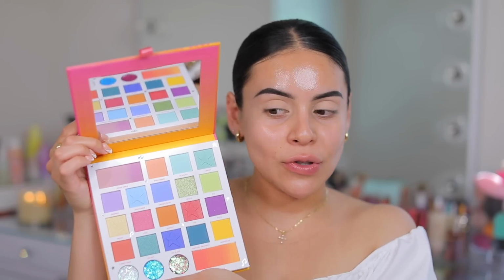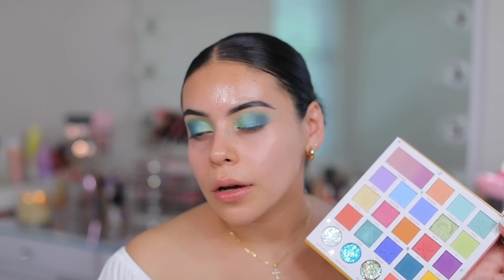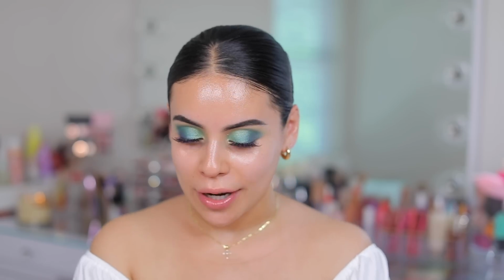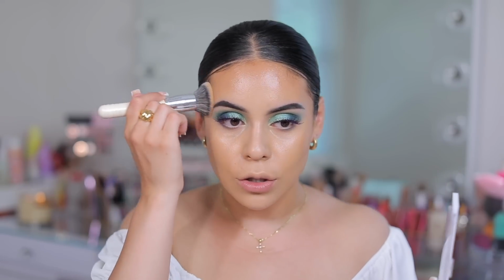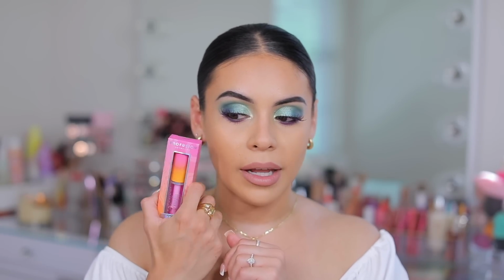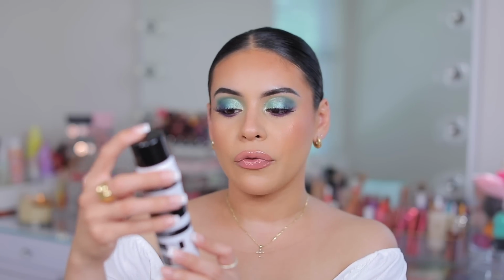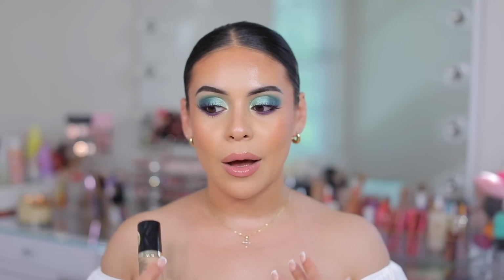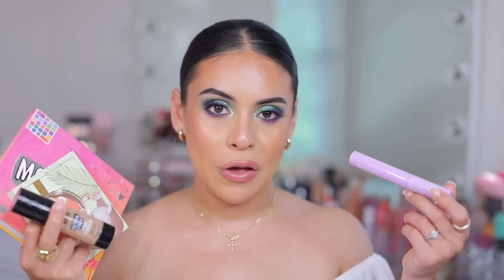Testing NEW DRUGSTORE MAKEUP! First impressions 😊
- Profusion Festival Mainstage Palette
- Colourpop BFF Mascara | Floating Fern
- Relove By Makeup Revolution Contour Palette
- Kokie Cosmetics Soft Gradient Blush | Crushing (shimmer)
- Profusion Cosmetics Festival It's A Vibe 3 Shade Blush Palette
- Hard Candy Poutspoken Lip Liner
- Profusion Cosmetics Festival Stay Hydrated Nourishing Lip Oil - Vibin'

💖 ABOUT ME:

Hi beautiful! My name is Jasmine I am 27 and located outside of Philadelphia, Pennsylvania. I am a Penn State Graduate with a Business Degree. Currently I am a full time YouTuber with a huge passion for all things beauty. I am half Puerto Rican/half Guatemalan & I speak fluent Spanish. On my channel you will find a variety of beauty + lifestyle videos which include lots of Drugstore Makeup, First impressions, Get ready with me, Shop With Me, Hauls + MORE! I hope you enjoy my beauty space. Thank you for stopping by, your support is everything 💕

xoxo,

Jasmine ♡ | JuicyJas